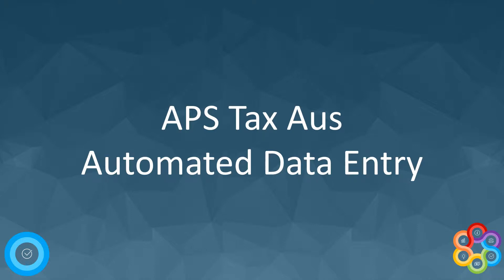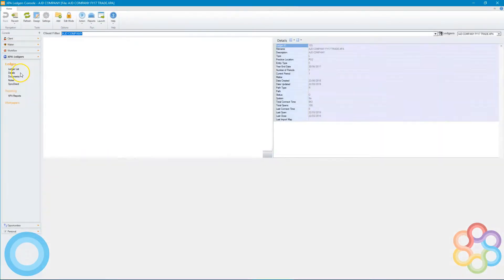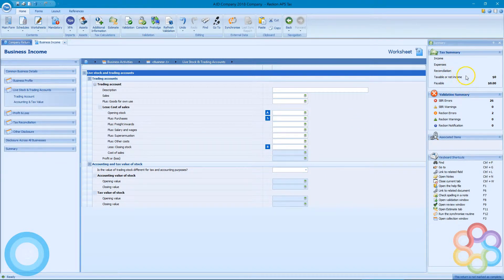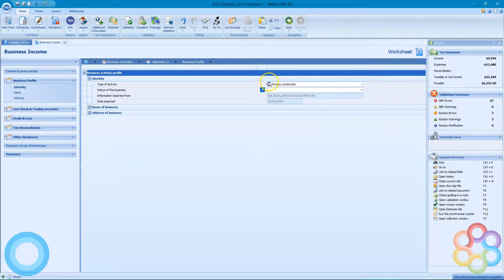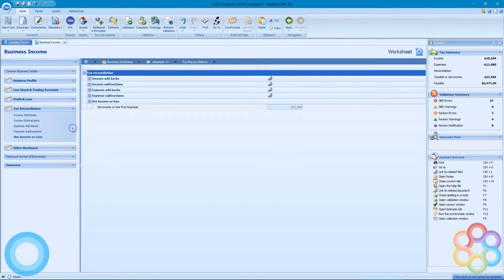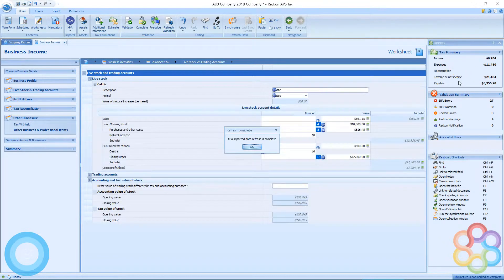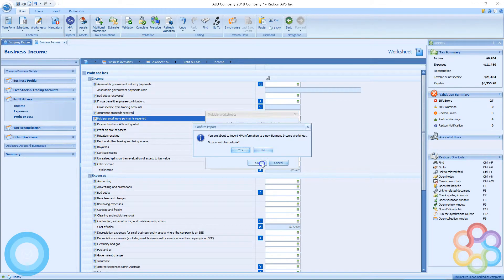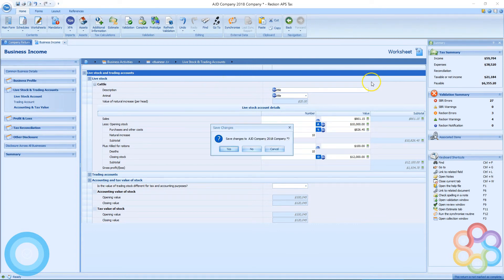APS TAX (AU) Automated Data Entry using XPA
This video will show how to import from XPA to a return.